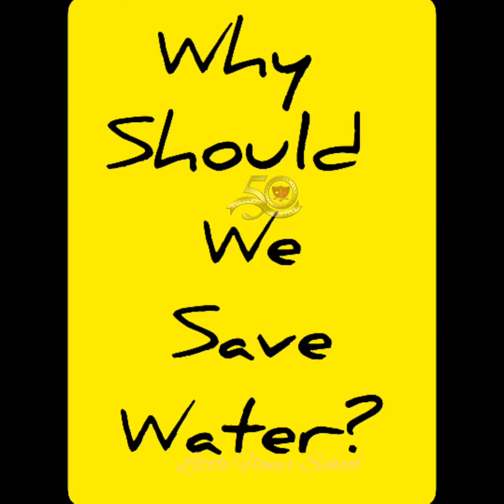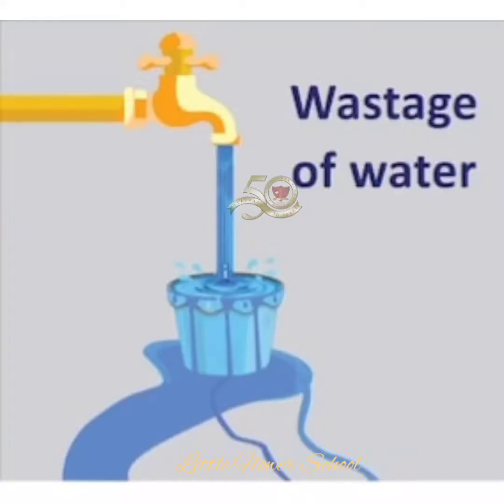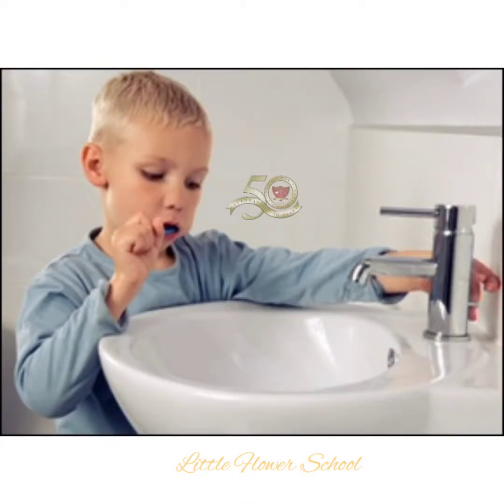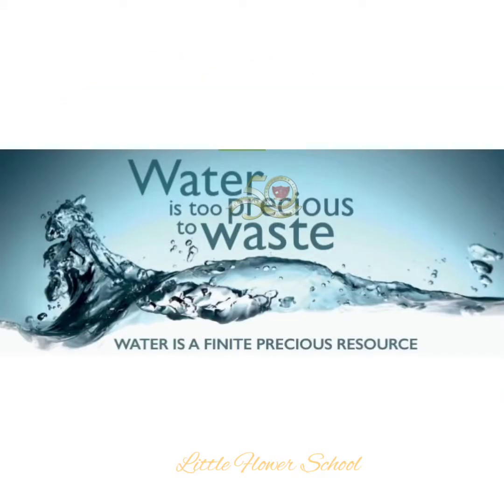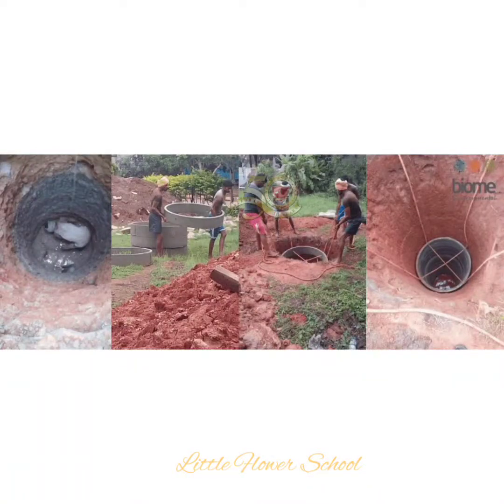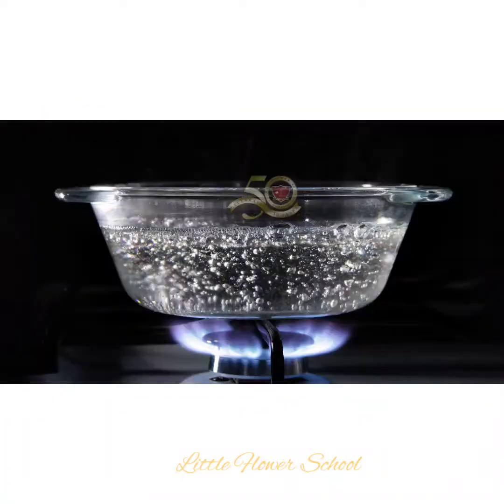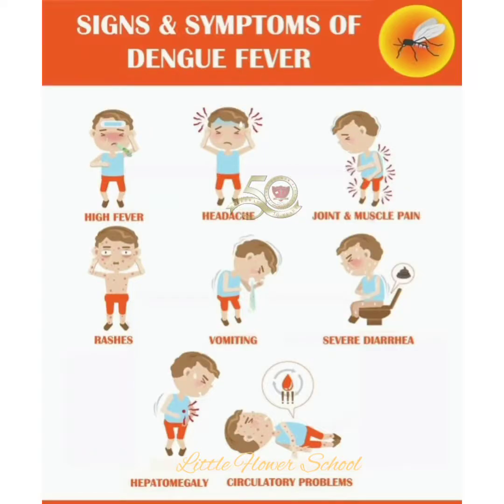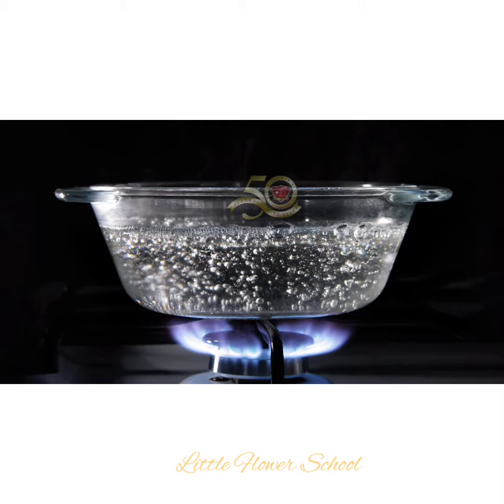III STD T2 SCIENCE - UNIT 2 WATER